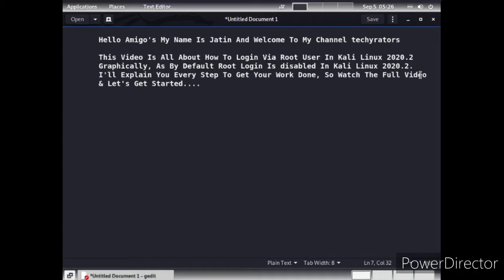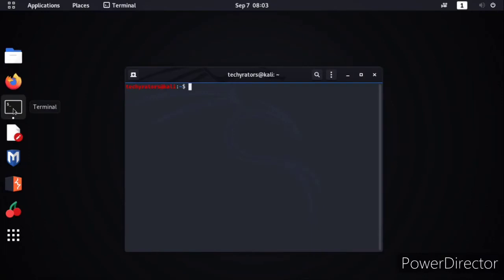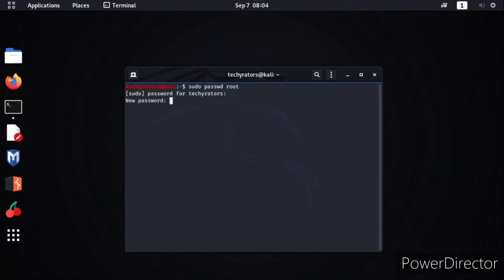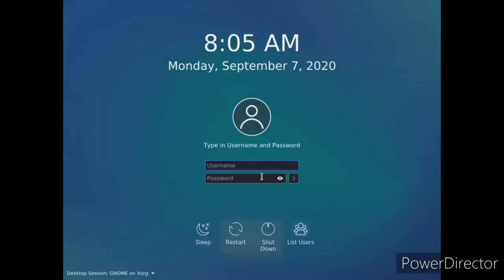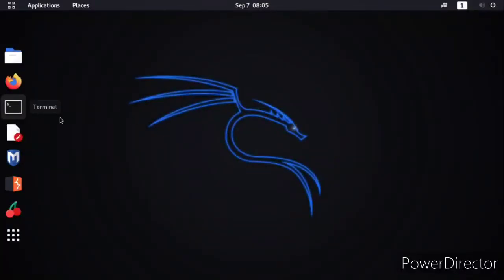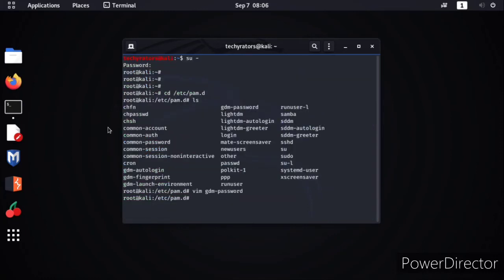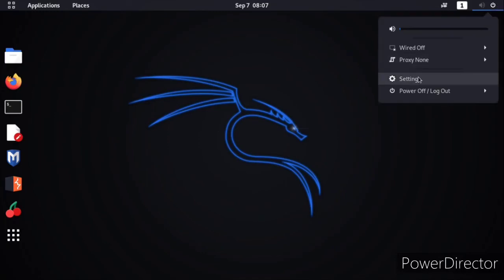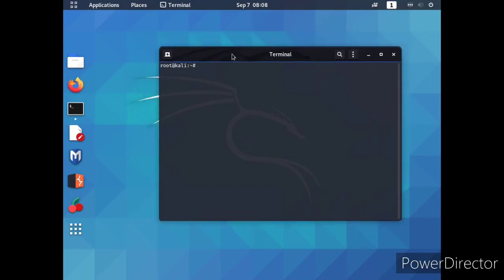Enable Root Account Login In Kali Linux 2020.2 | GRAPHICALLY | get root access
how to login via root user graphically in kali linux 2020.2

OFFICIAL ACCOUNTS -